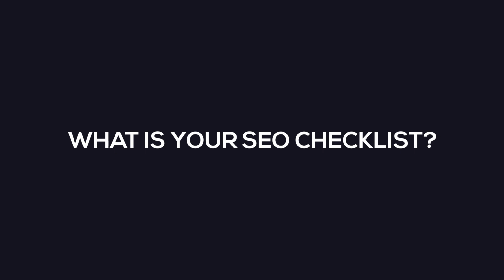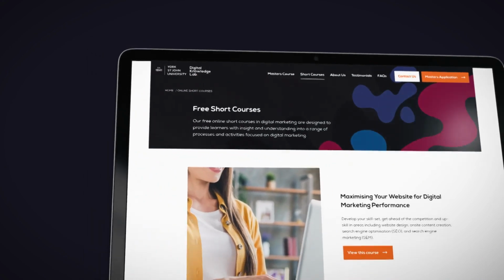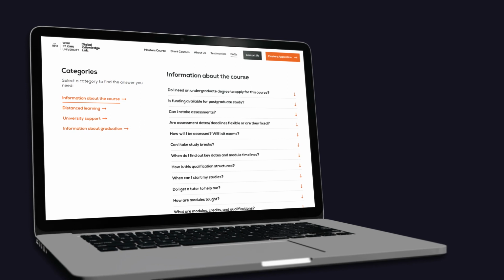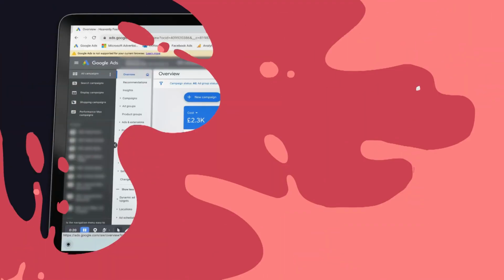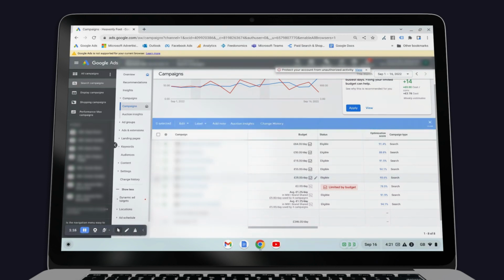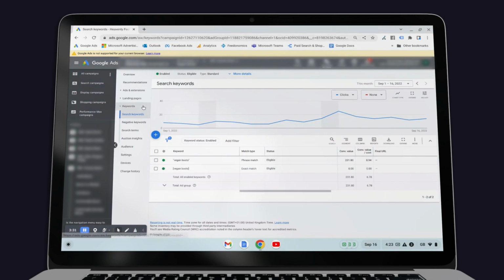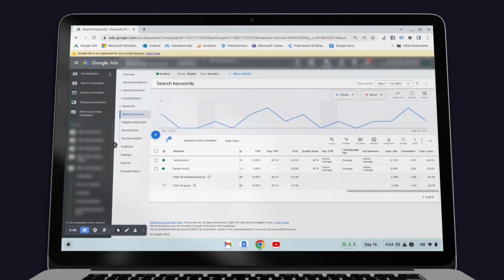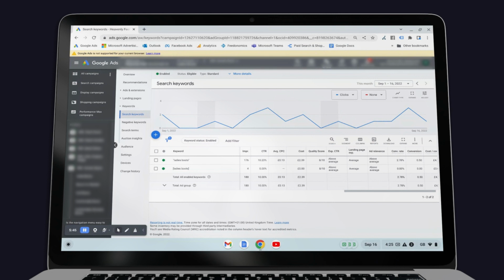Maximise Your Website: SEO vs SEM: Driving Traffic to Your Website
Session 4 of Digital Knowledge Lab's ‘Maximising Your Website for Digital Marketing Performance’ short course. Featuring Tom Chandler, Alex Watson and Rei Khan.